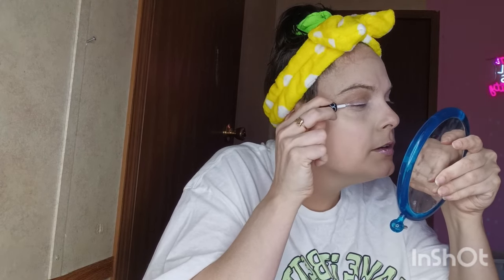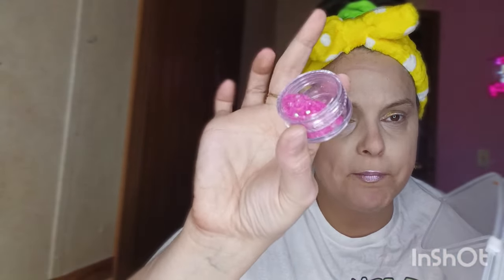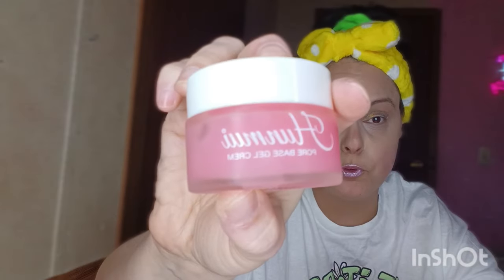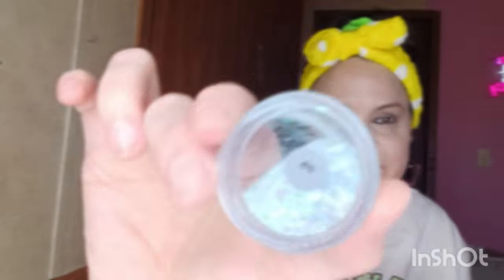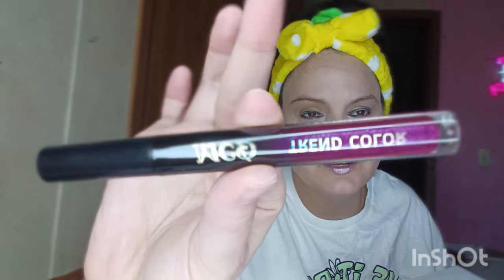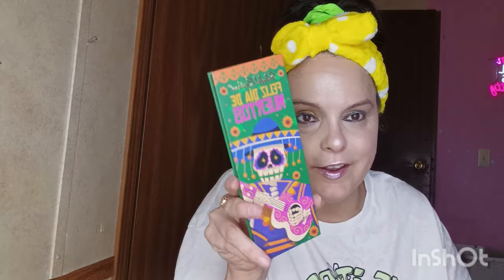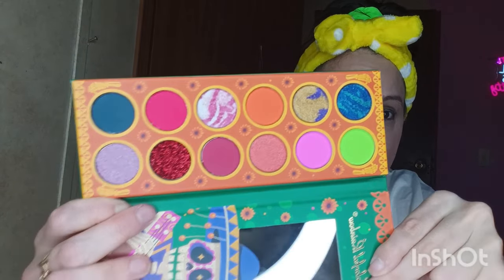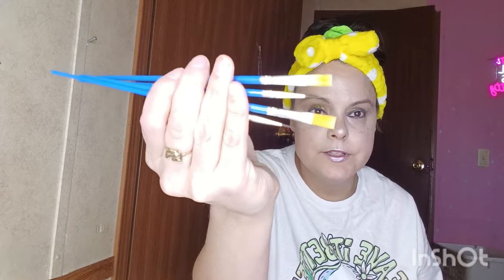New Makeup temufinds | It Gets Messy 🤣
- Explore a wide range of makeup products for under $5
Let your makeup reflect your unique style and confidence! 💃 Embrace empowerment through beauty! 🌟

Product Links:

Color Changing Polarized Lip Gloss Lip Gel Stage Makeup Halloween Dramatic Long Lasting Color Rendering Waterproof Valentine's Day Gifts $2.29

Makeup Primer Gel, Concealing, Moisturizing, Pore Invisible Filling Gel For Pre Makeup Application $1.49

Shiny Eyeliner Eyeshadow Stick, Waterproof Silvery Rose Golden Color Glitter Sequins Eyeliner Pen Eye Makeup Cosmetics $2.49

Hyaluronic Acid Lip Glaze Glitter Lip Gloss Eight Colors Non-stick Cup Moisturizing Hydrating Natural Nude Makeup Lip Cosmetic Valentine's Day Gifts $1.99

6 Colors Highlighter Face Glitter Powder Palette Makeup Glow Face Contour Shimmer Illuminator Highlight Cosmetics $0.79

Durable Waterproof Pearlescent Liquid Lip Gloss Multifunction 15 Colors Makeup Shimmer Glitter Pigment Eye Shadow Waterproof Smokey Professional Beauty Makeup Kit Eye Shadow Golden Champagne Black Purple Blue Pearl White Valentine's Day Gifts $1.49

11 Color Lip Gloss , Metallic Shimmer Glitter Finish Lipstick, Long Lasting Waterproof Lip Stain Valentine's Day Gifts $1.99

15-color Pearly Glitter Eyeshadow Palette , Sparkle Sequin Pearly Finish , Purple Rose Silvery Color Eyeshadow For Bars And Nightclubs Makeup Perfect For Christmas, Halloween, Christmas, Cosplay, Carnival Parties, And Music Festival $2.99

12 Color Eyeshadow Palette Cartoon Skull Pattern Packing Pearly Shimmer Finish Multicolor Women's Face Makeup Birthday Party Festival Performance Fashion Makeup Palette $3.99

30g Pore Base Gel Cream, Makeup Primer Pore Primer Gel Cream Makeup Front Primer Gel Unisex $3.49

20 Colors Body Glitter Face Glitters Body Sequins Shimmer Eyeshadow Chunky Glitter For Face Hair Nails Cosmetic Laser Powder Festival Glitter Makeup Long-Lasting Sparkles For Face, Body, Eyes, Lips, Nails & Hair - Fairy Makeup - Waterproof $1.49

Light Dewy Lip Honey Moisturizing Nourishing Transparent Lip Care Oil Pearlescent Fine Glitter Lip Gloss Water Light Mirror Lip Glaze Dudu Jelly Glass Lip Stacking Apply Lipstick Fade Lip Line Lip Care Valentine's Day Gifts $1.99

12 Colors Halloween Mardi Gras Makeup Face Paint Body Paint Oil Palette, Professional Body Art Party Fancy Dress Tattoo Oil Face Painting Kits For Adults $3.29

Multi Color Eyeshadow Eyeliner, Metallic Glossy Smoky Eyeliner, Long Lasting Professional Eye Makeup Eyeliner Waterproof Eyeliner Pen Eye Cosmetics Makeup Tool $0.99